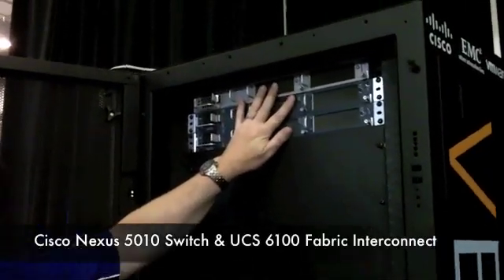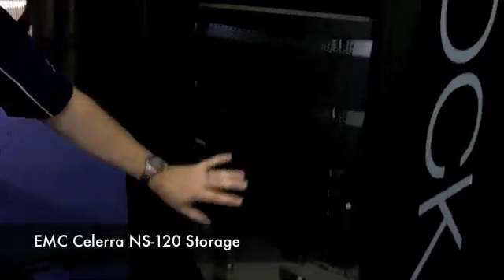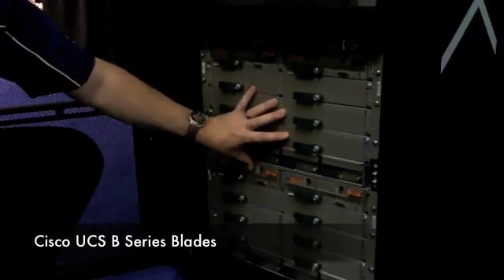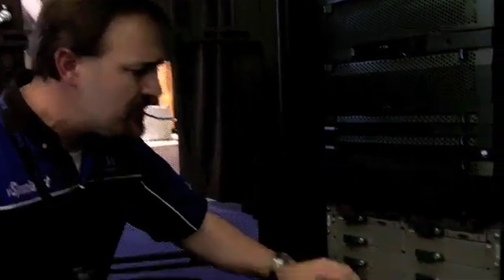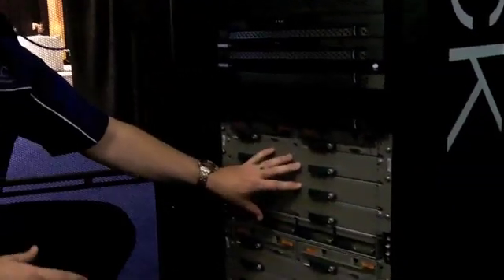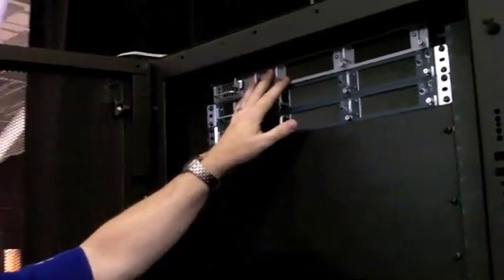What is a VCE Vblock 0?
Been wondering what makes up a Vblock 0?  In this video EMC's Scott Lowe and Mike Foley give a brief run-through on what makes up the new VCE Vblock 0.